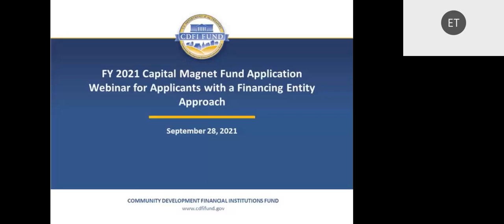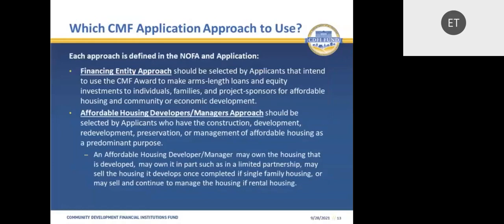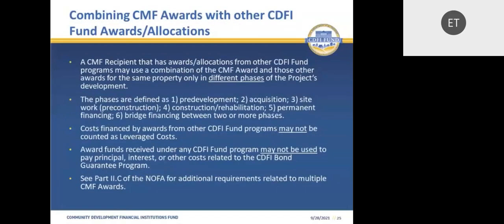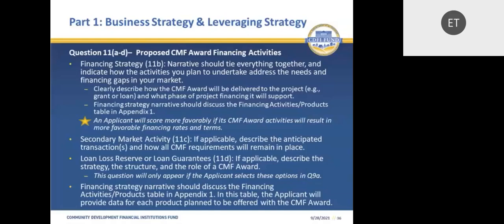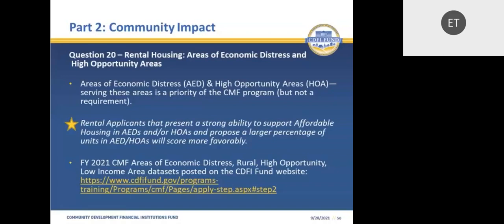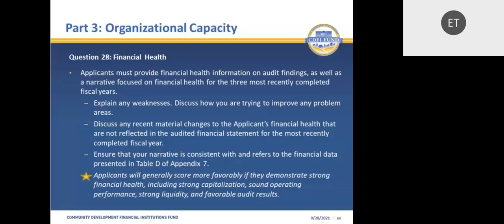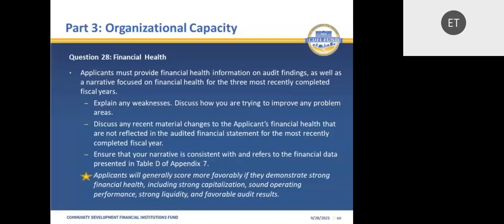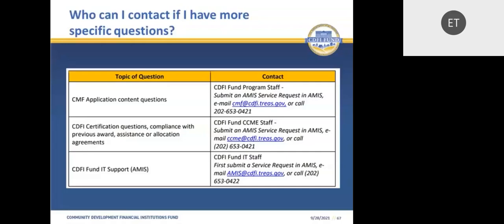FY 2021 Capital Magnet Fund Application Webinar for Financing Entities